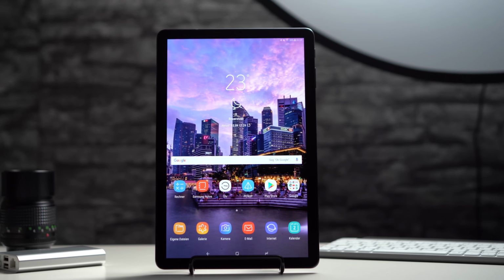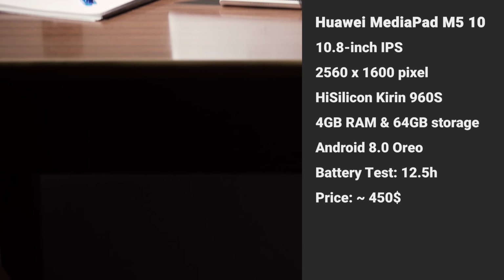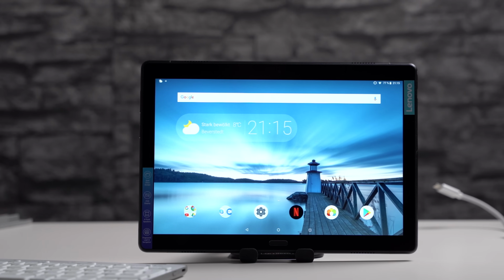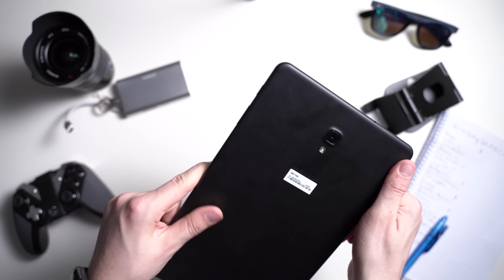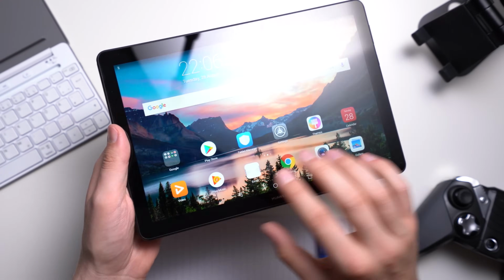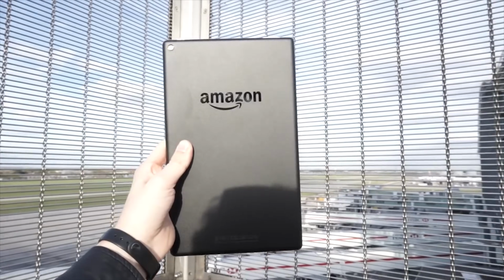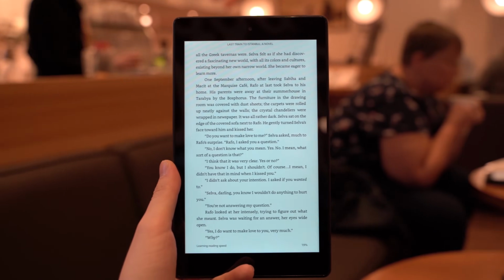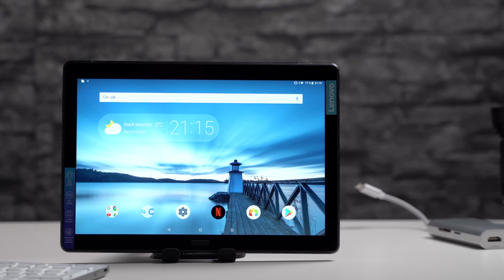Top 10: The Best Android Tablets Of 2018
Check below for reviews & Amazon links

I review pretty much all Android tablets and in this video I'm talking about the 10 best Android tablets of 2018. Among those are ones with keyboards, pens, LTE 4G, and different price classes. Which ones are your favourites?

What I use for my videos:

Lens 1
Lens 2
Lens 3
Light 1
Light 2

Links might be partner links.